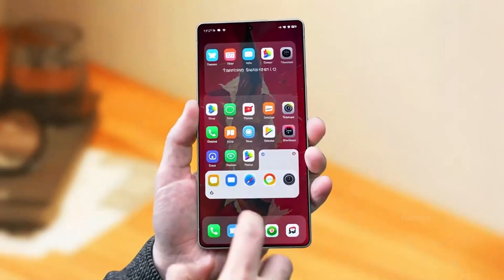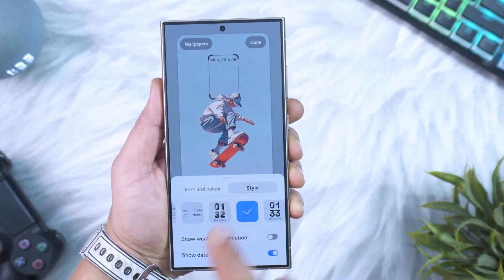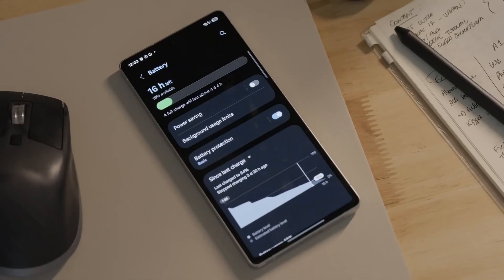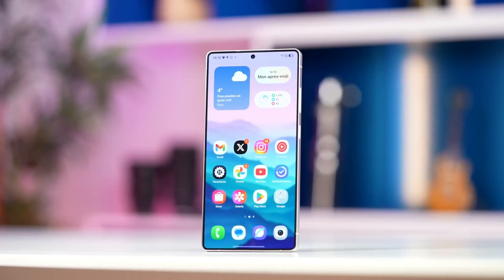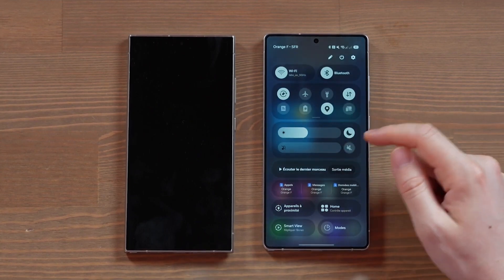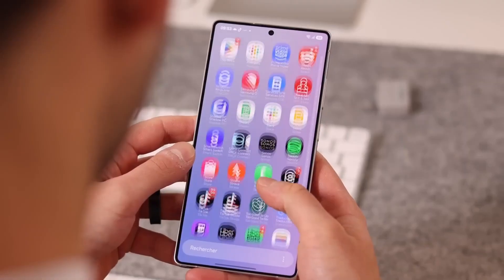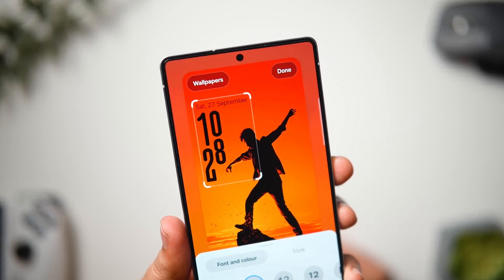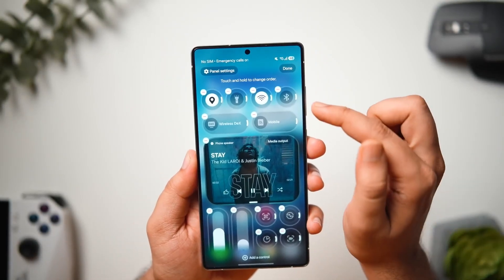Samsung One UI 8 – The Biggest Update Ever! | New Features, Design & AI Upgrades 2025 🔥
Samsung is back with a massive update — One UI 9 based on Android 16, and it changes everything! 💥
From a redesigned interface to smarter AI and smoother animations, One UI 9 takes Samsung phones to the next level.

📱 In this video, we cover:

🔥 New One UI 9 Features & Visual Upgrades

⚙️ Smarter Galaxy AI Tools

🧠 Performance, Battery & Customization Improvements

🧩 Supported Devices & Release Date

⚔️ Comparison: One UI 9 vs One UI 8.5

This isn’t just an update — it’s a complete transformation of Samsung’s software.
Watch till the end to find out why One UI 9 might be the cleanest Android experience ever!